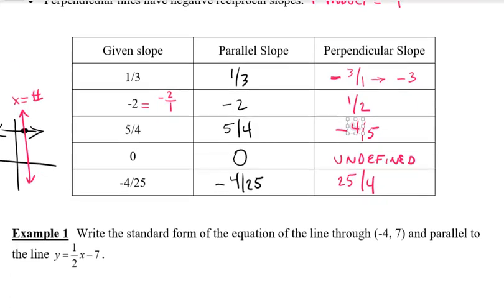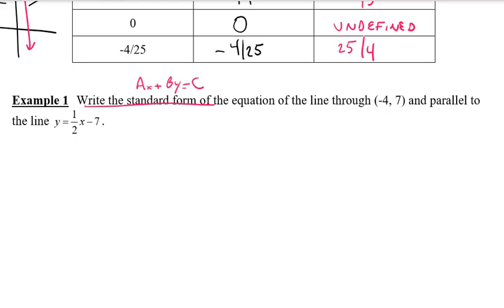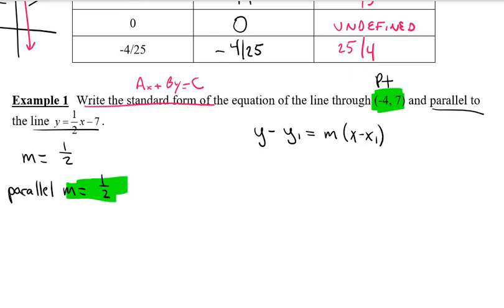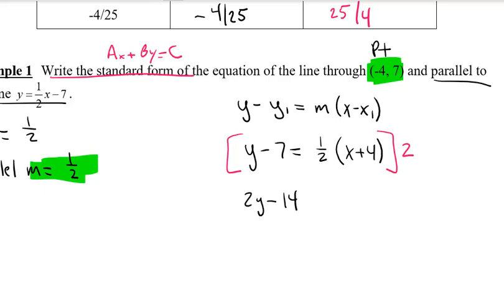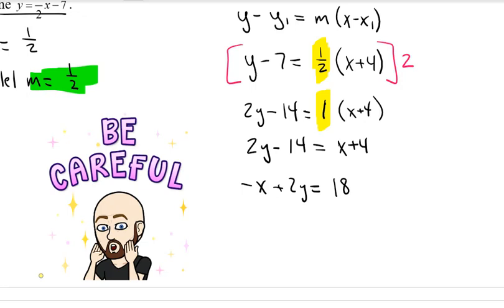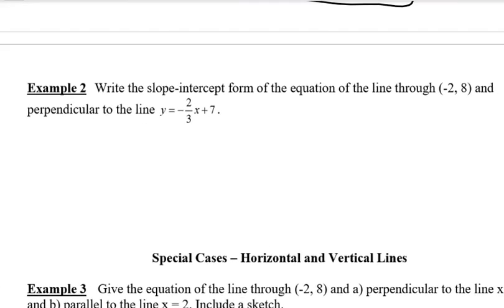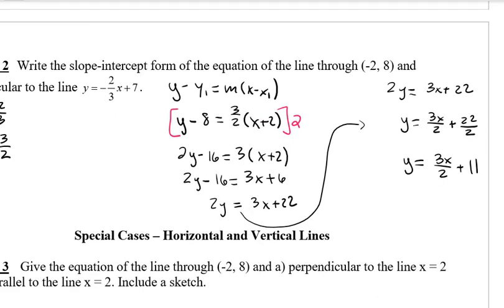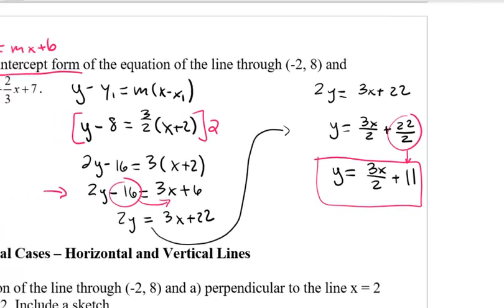1-2 Parallel and Perpendicular Lines Pt 2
Writing equations of lines through a given point that is parallel or perpendicular to a line given in slope-intercept form.